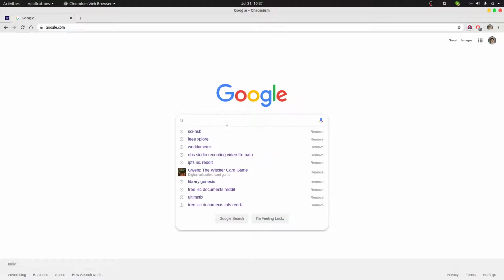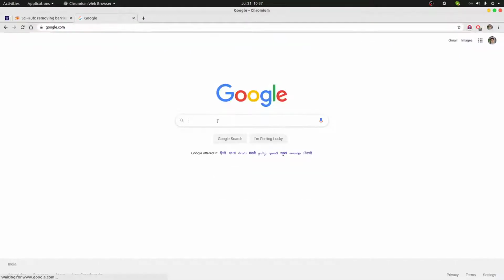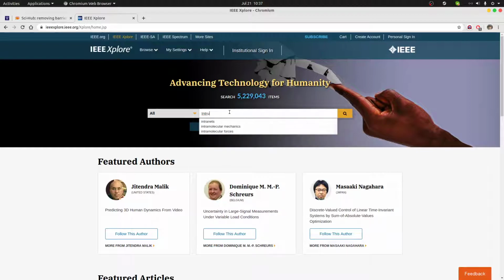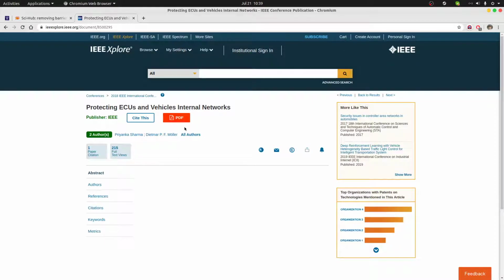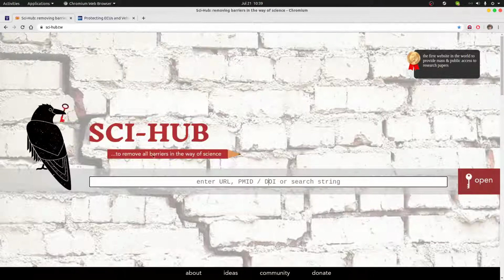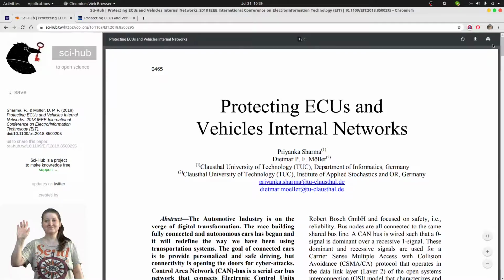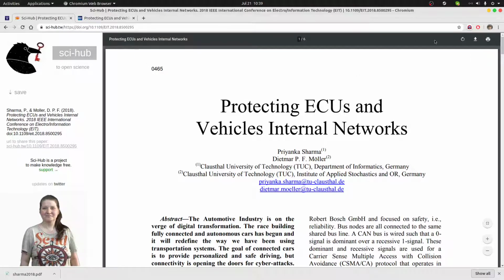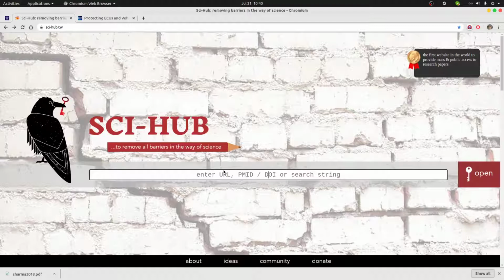How to download IEEE research papers free of cost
This video is about online resource which can be used to obtain research papers without paying subscription fees of journal